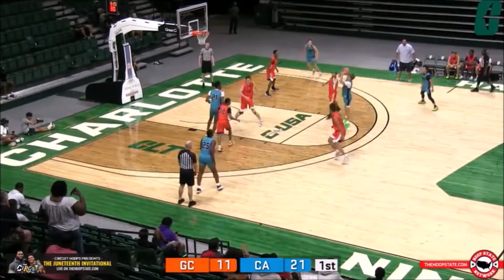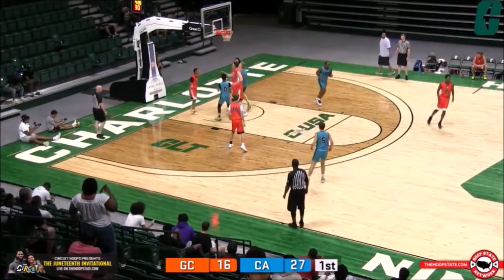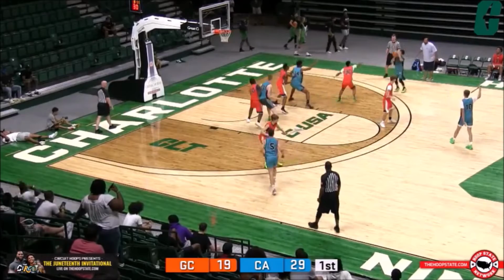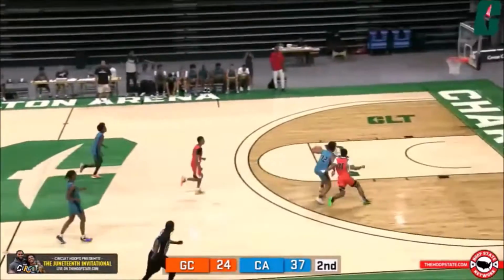Combine Summer National at UNC Charlotte Recap (Day 1)